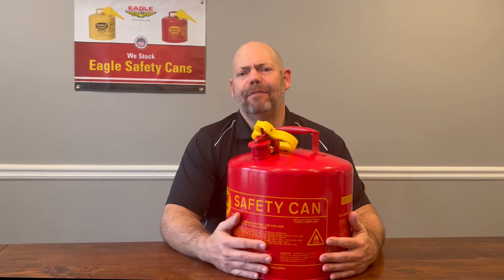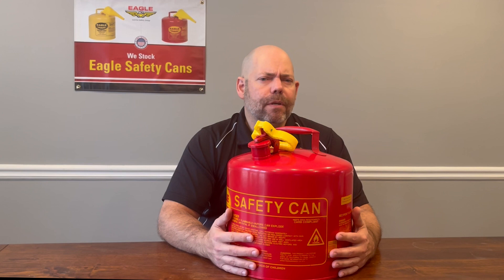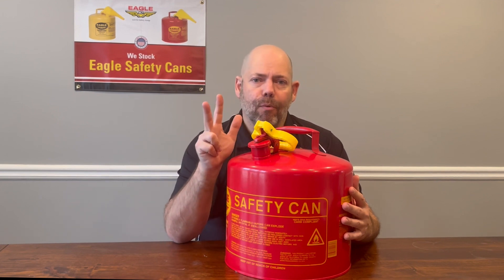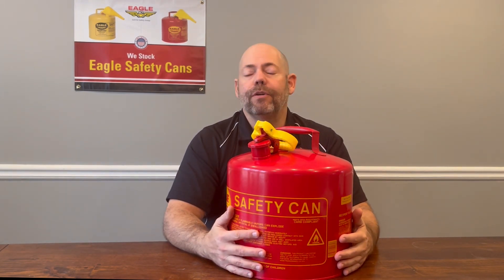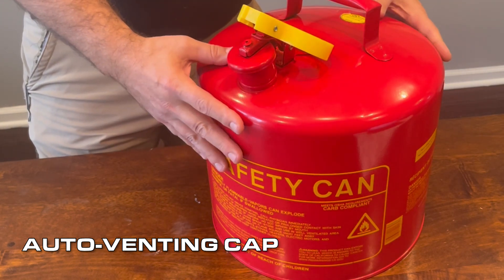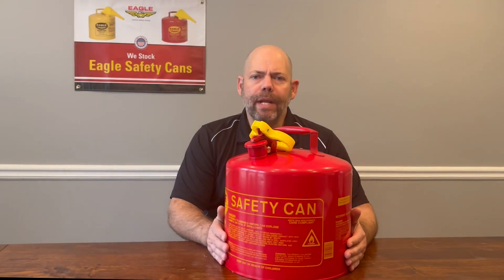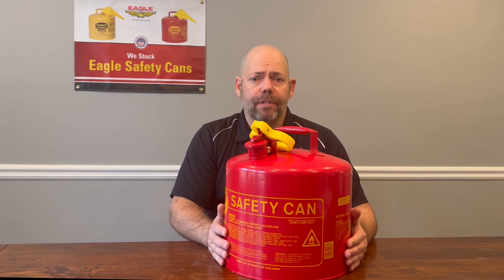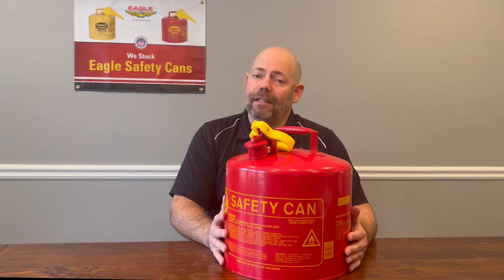Safety Can with Gas Can Vent Cap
Using a Type I Eagle safety can benefits all workplaces that handle flammable or hazardous chemicals. It helps ensure compliance with federal regulations such as OSHA, NFPA, and the IFC, as well as meeting insurance company requirements. Eagle gas cans are designed with safety in mind, undergoing rigorous testing and approval by FM. Their adherence to quality standards sets Eagle apart as a leader in the industry of handling flammable liquids.

Discover the vital role of auto-venting caps and their significance in maintaining safety standards. This video sheds light on the importance of Eagle Type I safety cans, transforming your understanding of workplace safety.

Learn more about our Type I Safety Cab with Auto Venting Cap